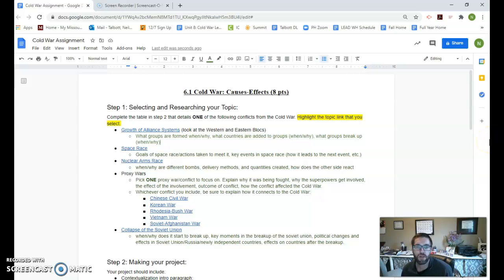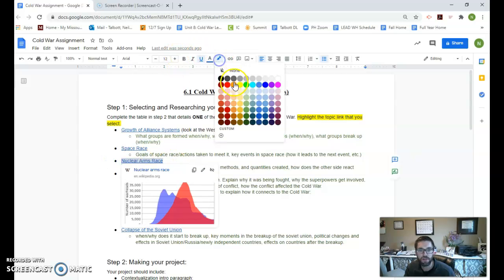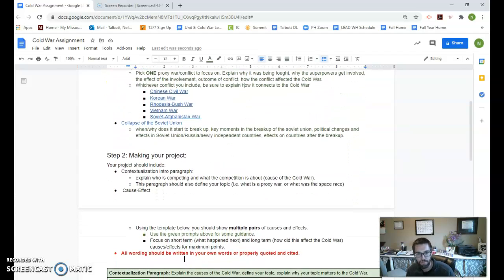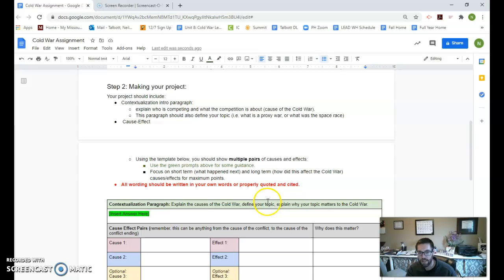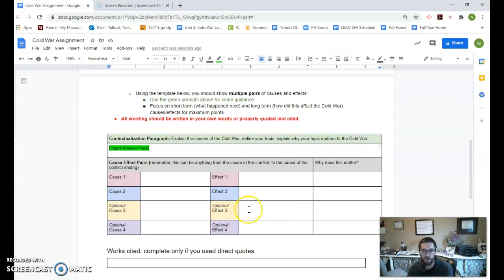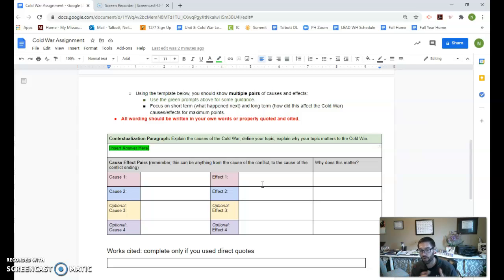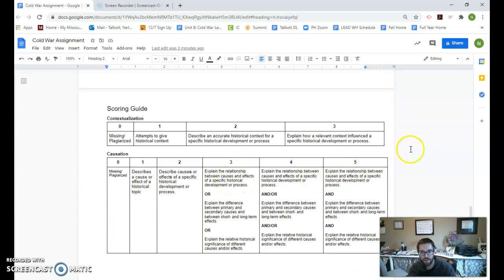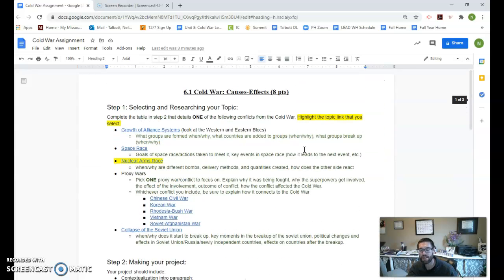Cold War Assignment Tutorial